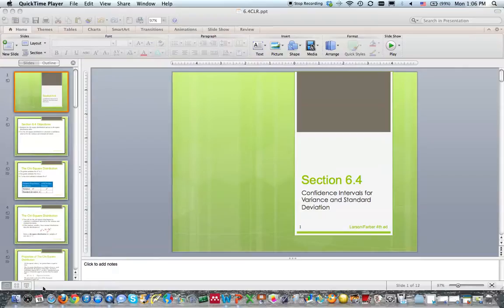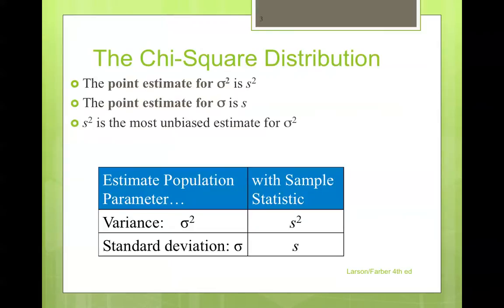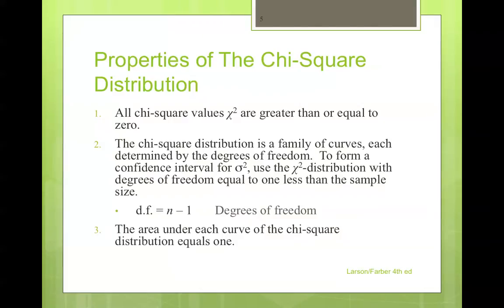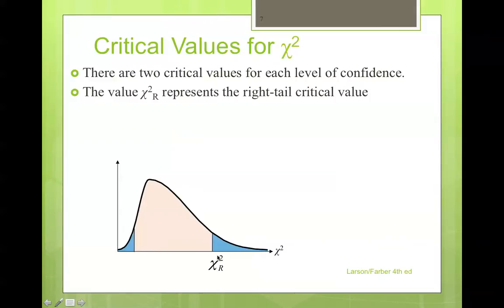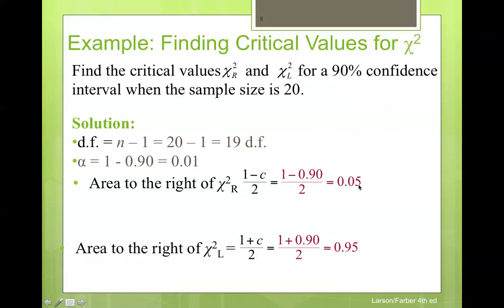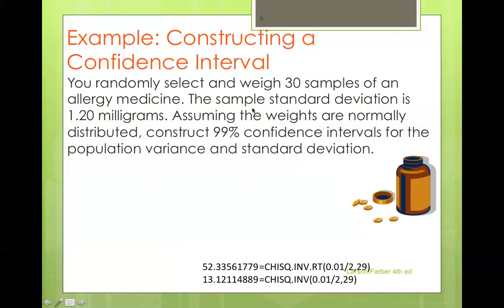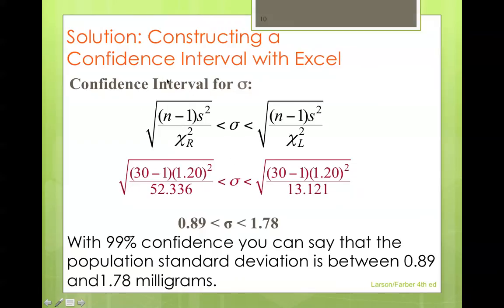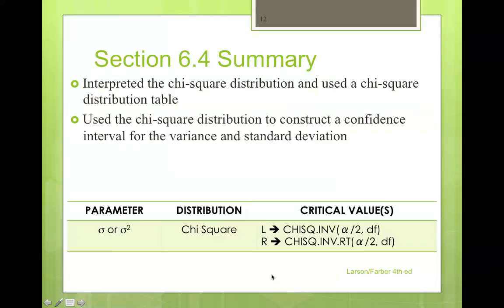Confidence Intervals for Variance and Standard Deviation - 6.4